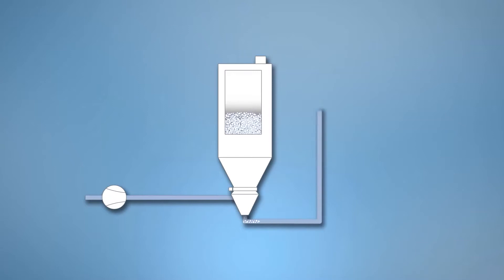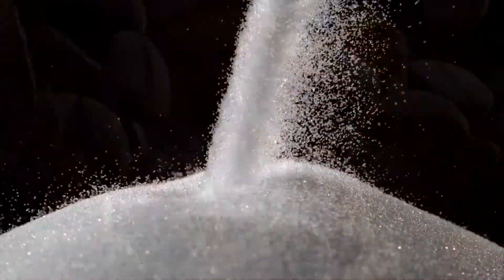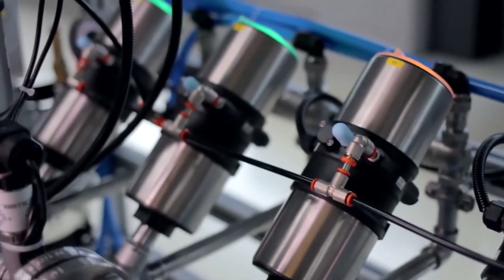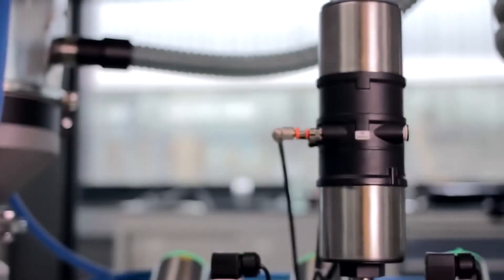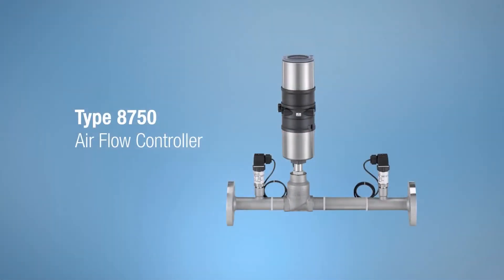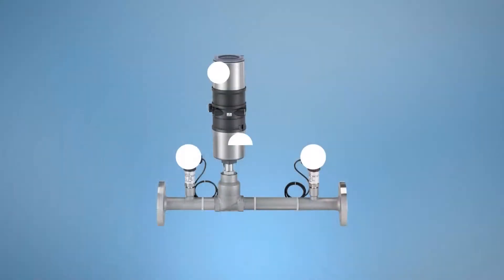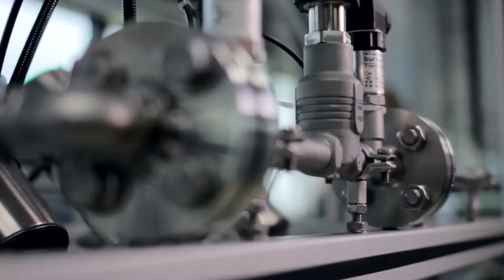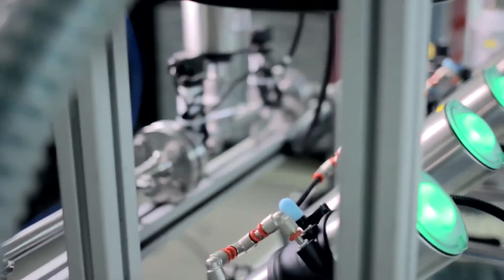Pneumatic Conveying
Uncomplicated, flexible and efficient solution for pneumatic conveying with Flow Rate Controller Type 8750.